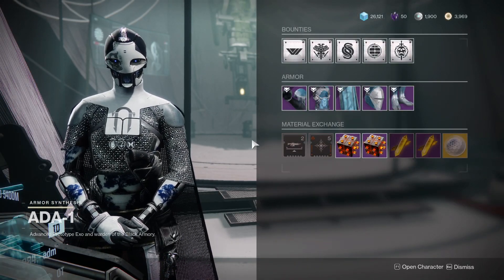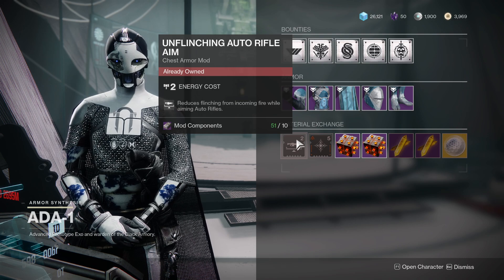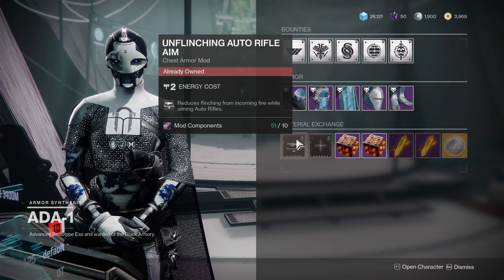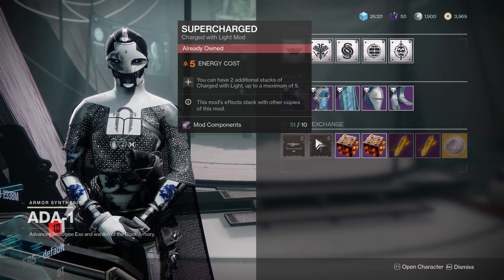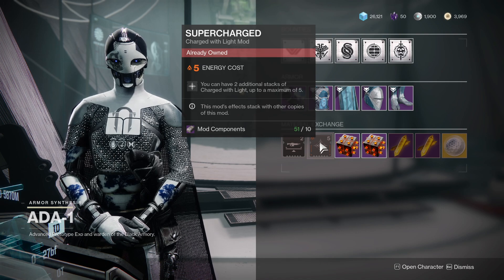Ada 1 Has SuperCharged MOD! GO GET IT!